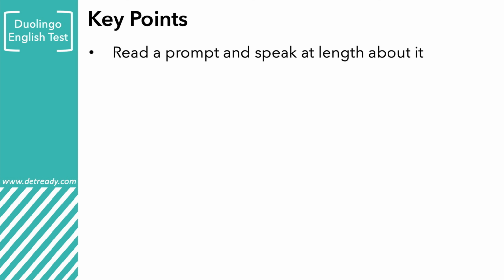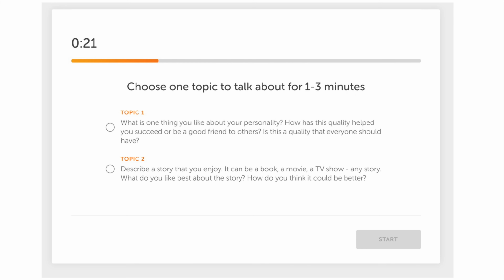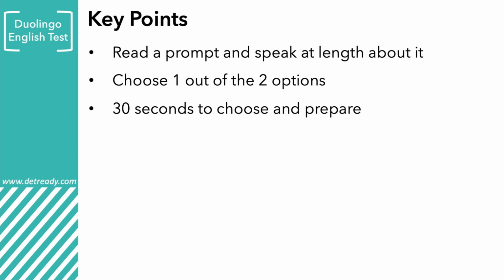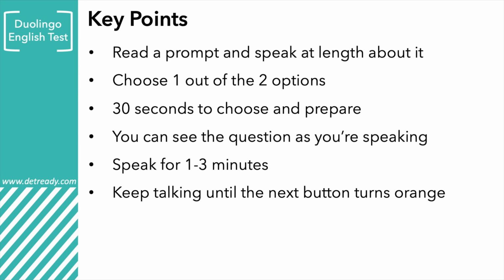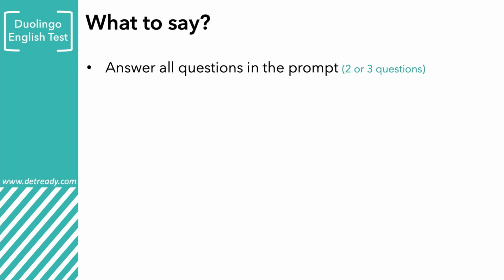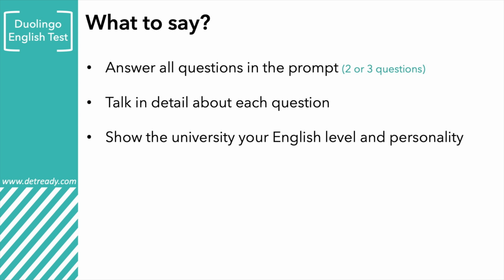Duolingo English Test: Interview Tips Speaking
0:00  - Key points & tips
5:34  - Practice interview question & answer

In this Duolingo English Test speaking practice video, I talk about the Speaking Sample (interview) question on the Duolingo English Test. I discuss the key points of this speaking question, give you some useful study tips, and then provide you with practice questions.